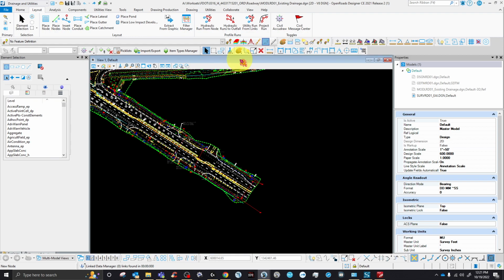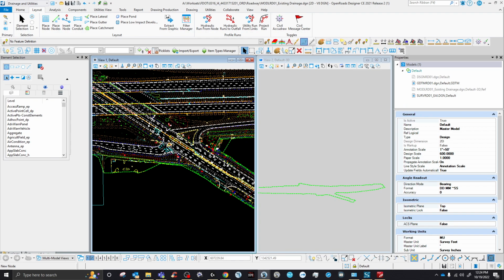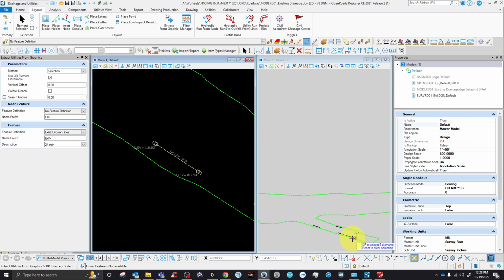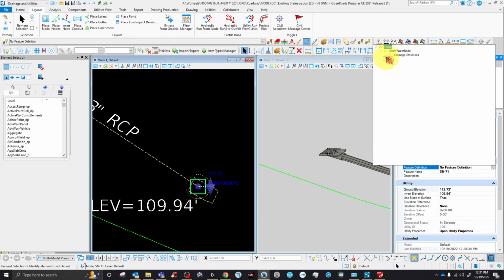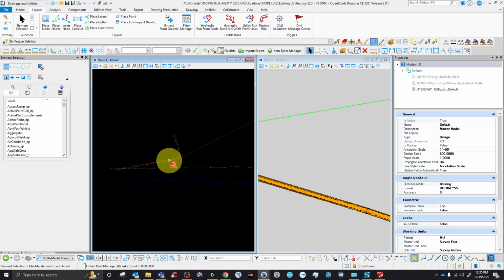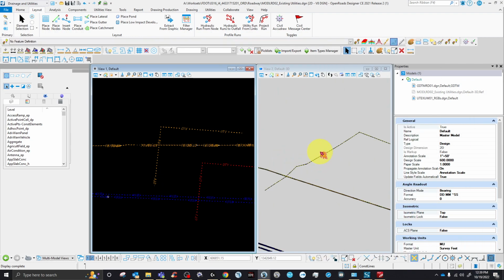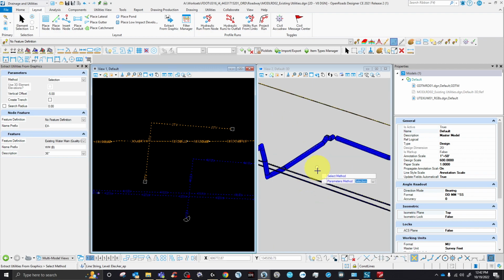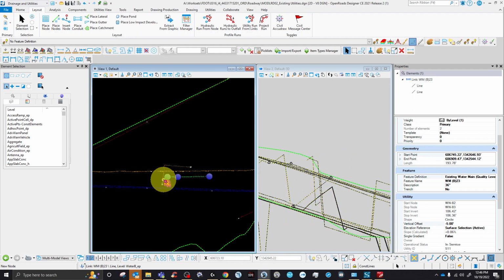How to 3D model Existing Drainage and Utilities in ORD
In this video, you can see how to model Drainage and Utilities.
Hopefully, it will help someone out there. xoxo
FDOTConnect (ORD) Roadway Design Existing Modeling - Drainage and Utilities